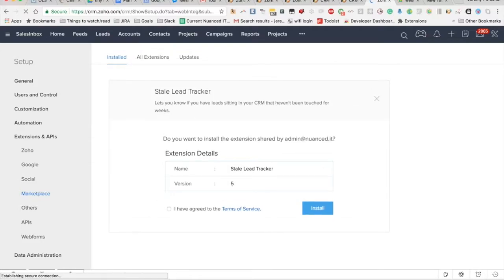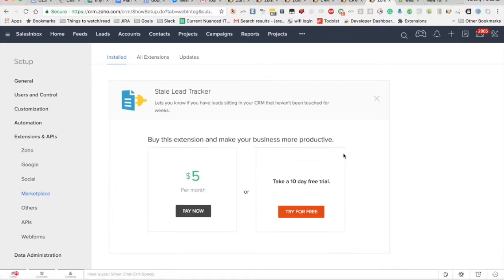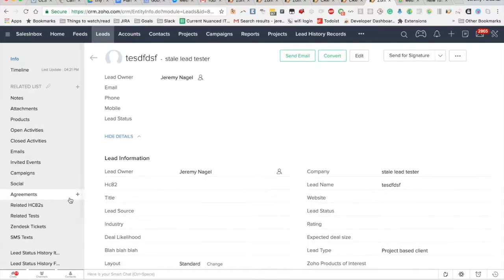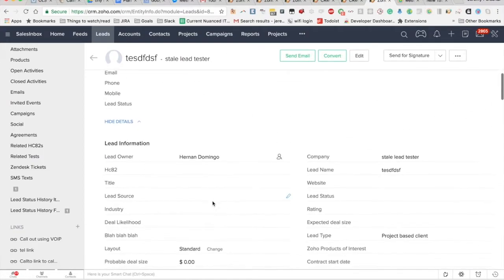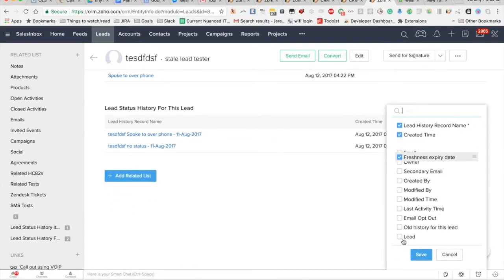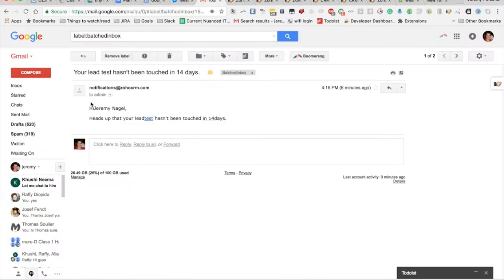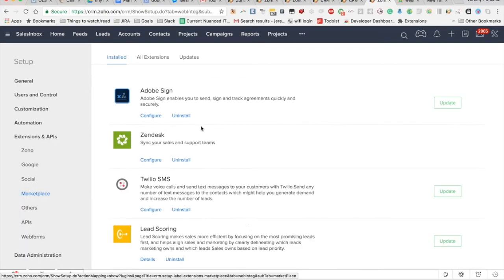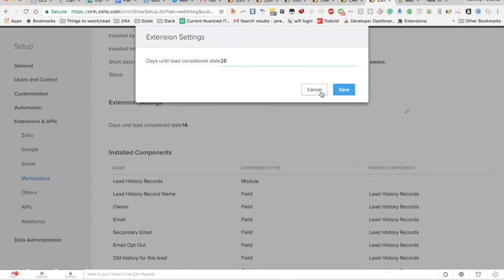Stale Lead Tracker extension for Zoho CRM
Sick of leads falling through the cracks because you forgot to follow up with them? This extension will automatically send your salespeople an email if the lead hasn't been touched in 14 days (the time period is configurable).